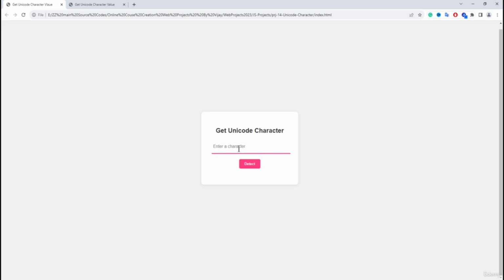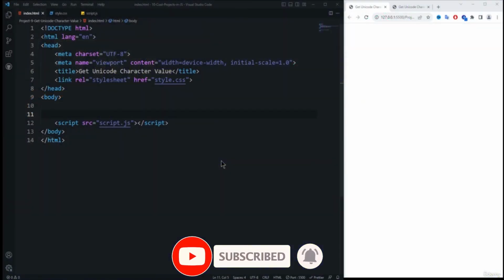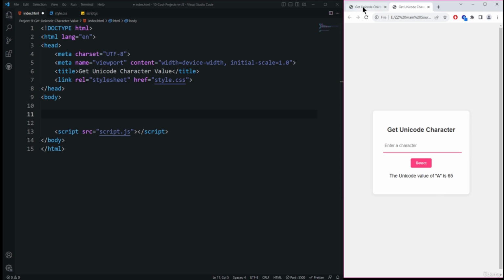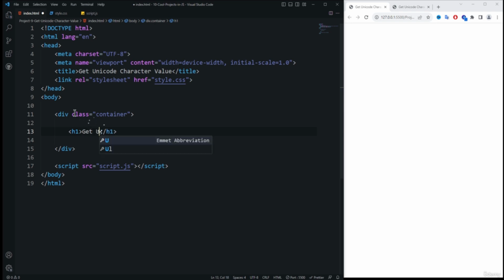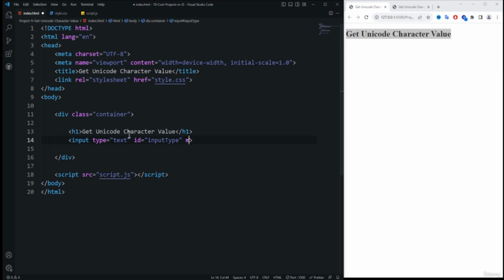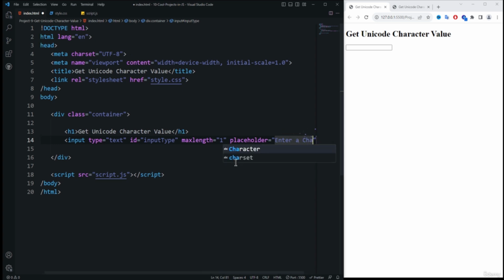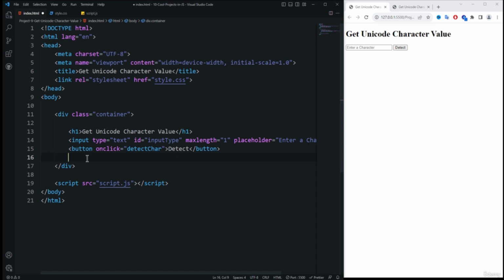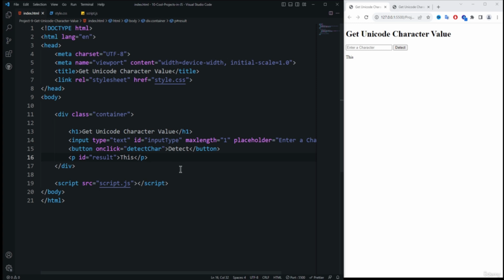JavaScript in Action! 🔥 10 Projects in 10 Days for Beginners l Online Learner's l Part - 20